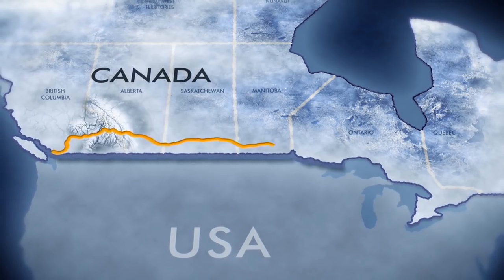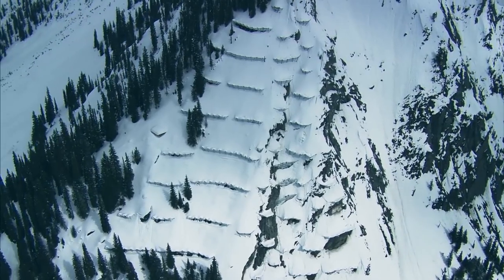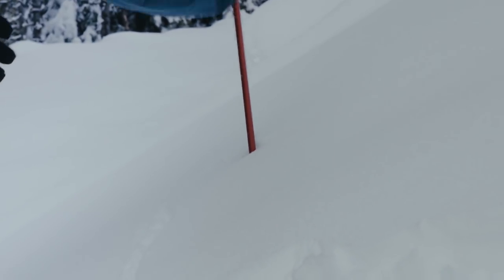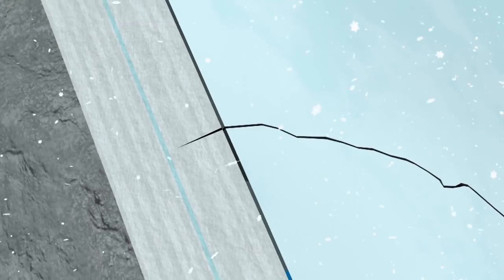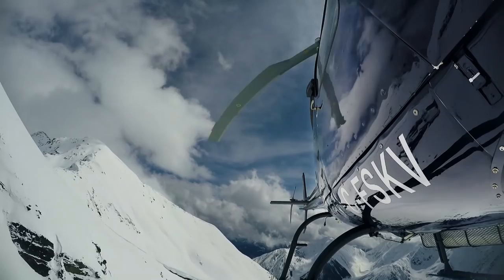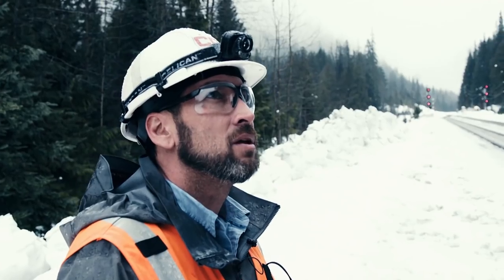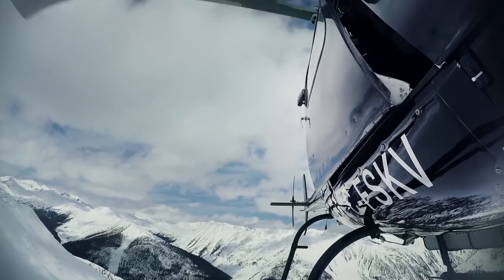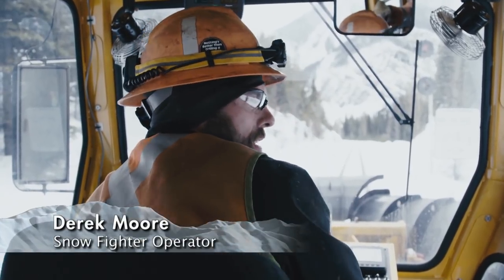Clearing An Avalanche Using Explosives! | Rocky Mountain Railroad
After a heavy snowfall, snow must be cleared from the mountains to stop it causing an avalanche and potentially damaging millions of dollars worth of goods.